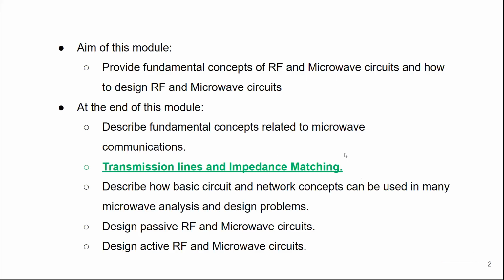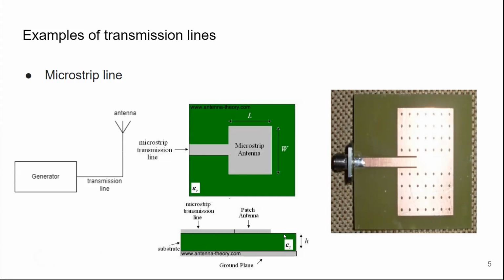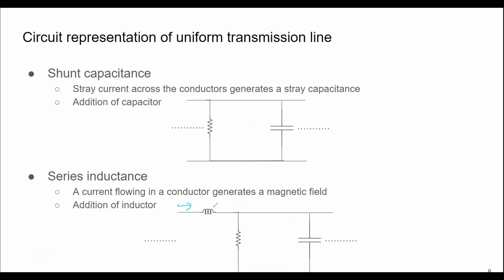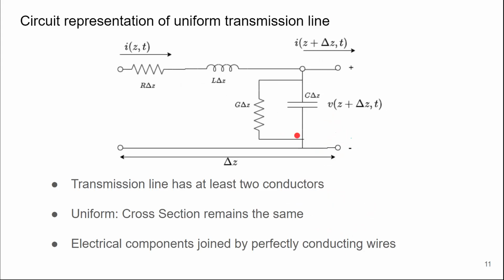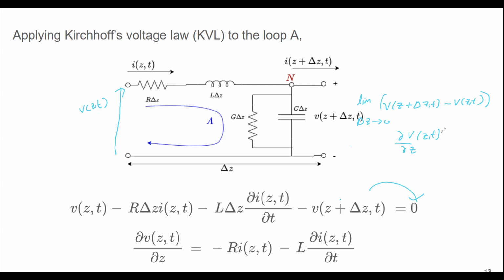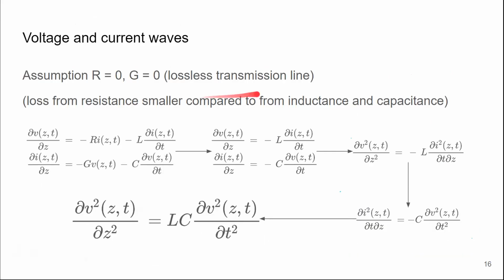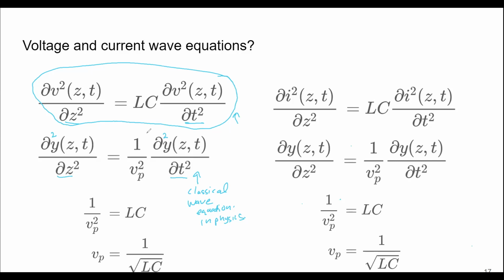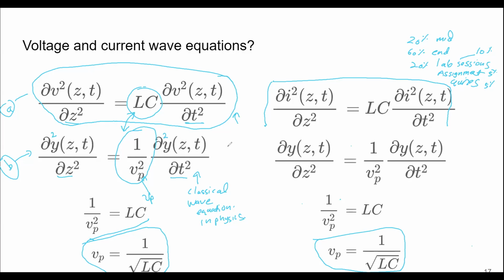Microwave Engineering L4: Transmission Lines Part 1